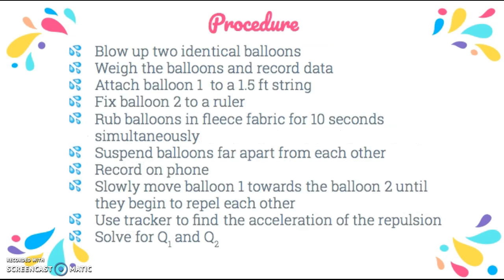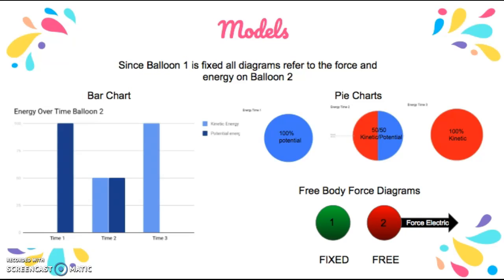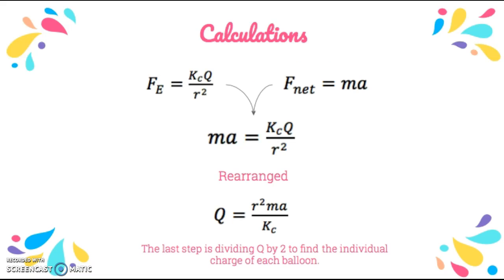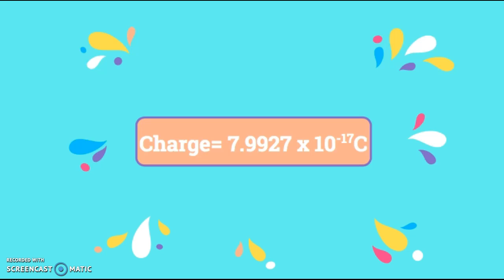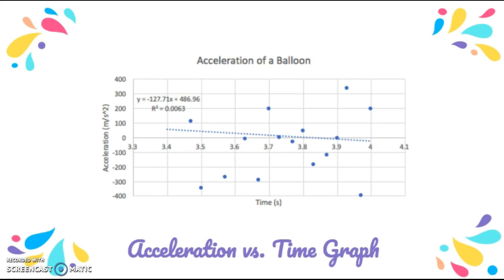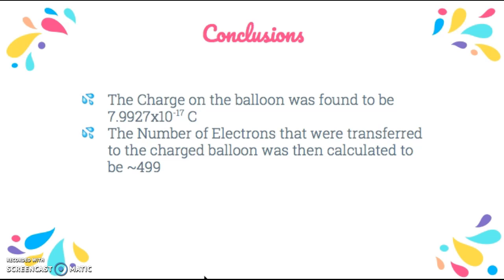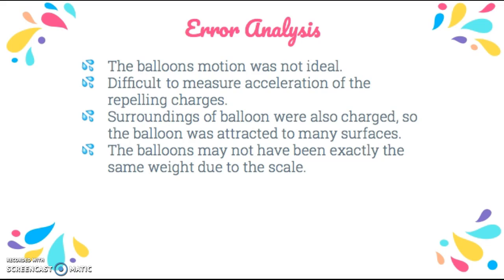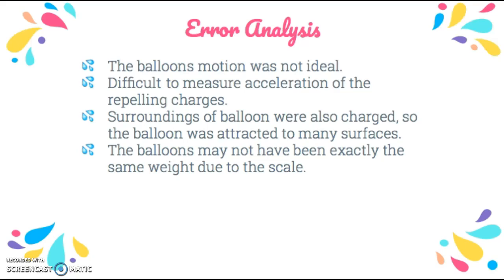Investigating Electric Forces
Section 001